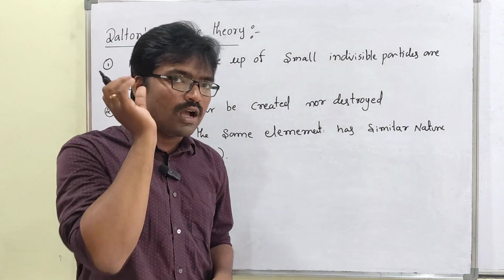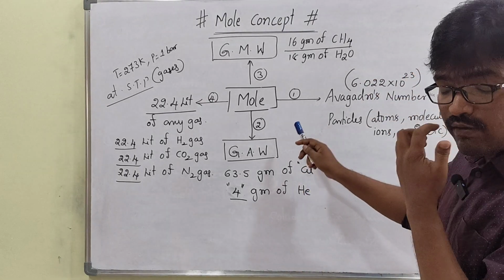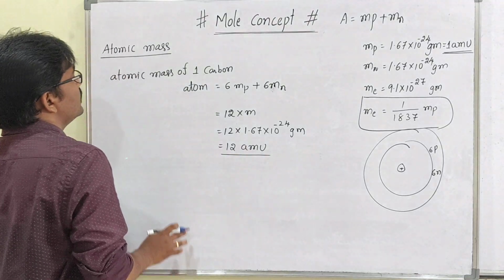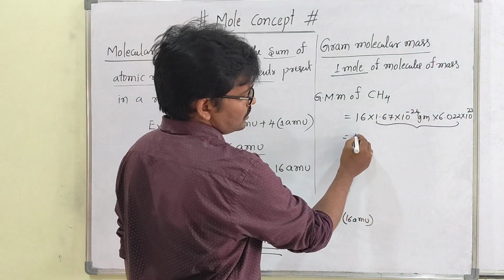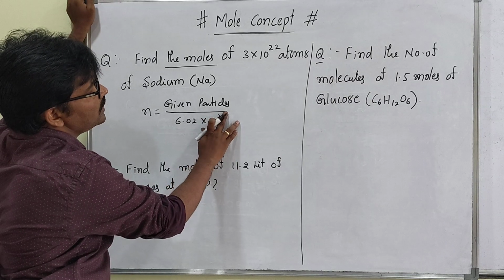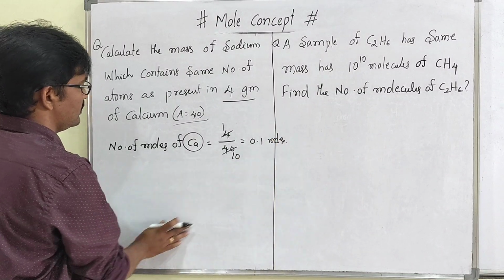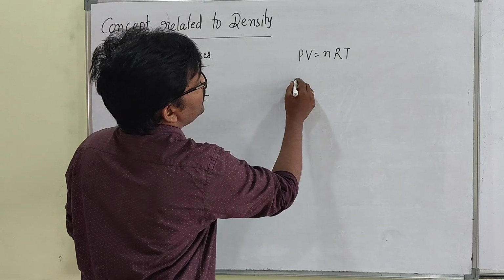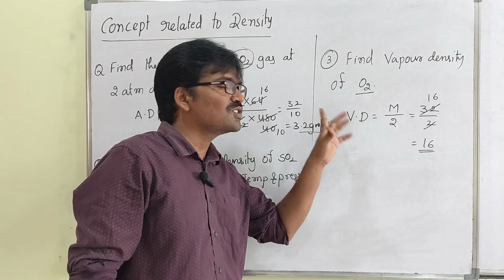Some Basic Concepts in Chemistry 03: Dalton's Atomic theory&Mole Concept (Telugu & English) JEE NEET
My name is B lakshmi narayana
lecture in chemistry
my channel name is Ln brand of chemistry

Ln brand of chemistry is one of the Best platform for preparation of chemistry for JEE mains and NEET as well as all State competitive exams like EMCET and K -CET
Some Basic Concepts in Chemistry
1 All basic terms
2 laws of chemical combinations
3.Dalton's Atomic theory and mole concept
4.percentage composition Empirical formula and Molecular formula